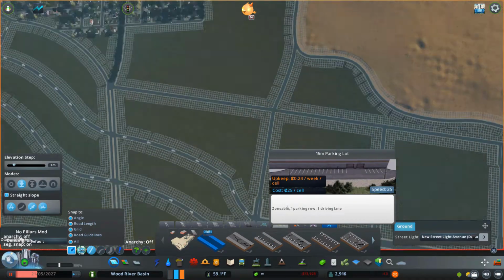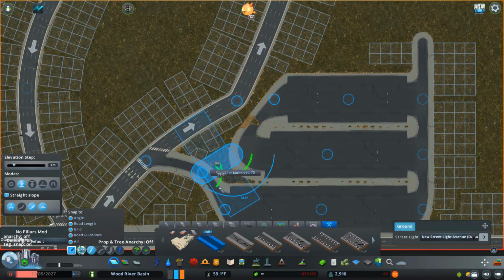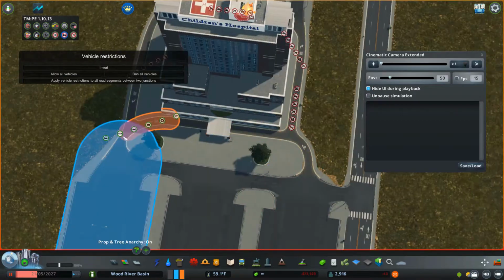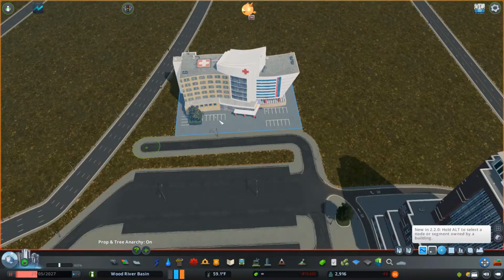Wood River Basin #5 Downtown Services | Cities Skylines Northwest High Desert Theme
✅MOD LINKS

✅ Contact or Find Me!

✅Perimeter Gaming Role Play

✅Perimeter Crew

✅Video Notes-